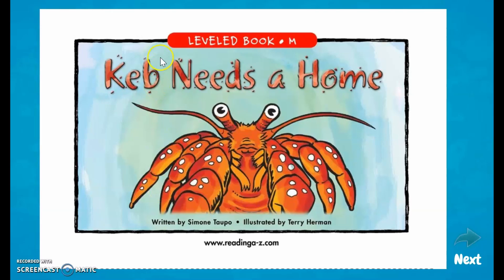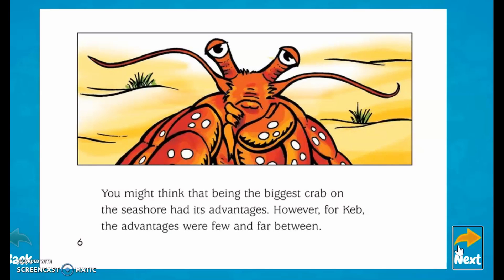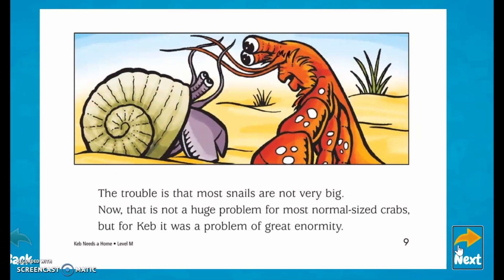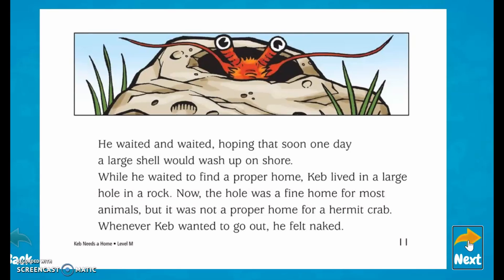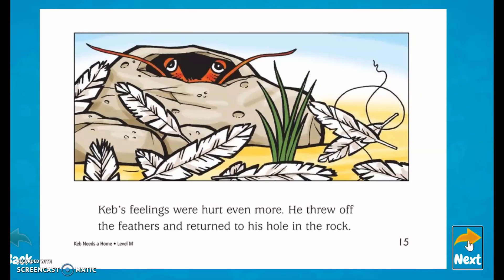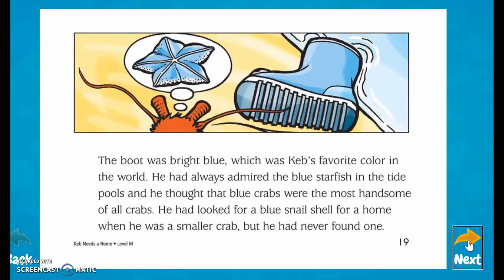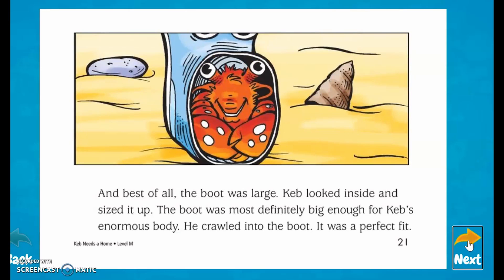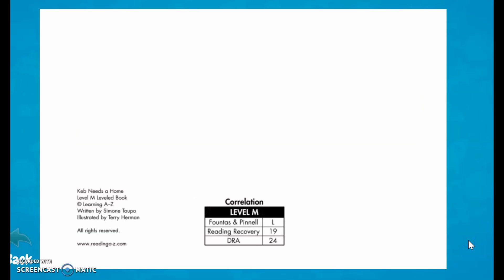Keb Needs a Home